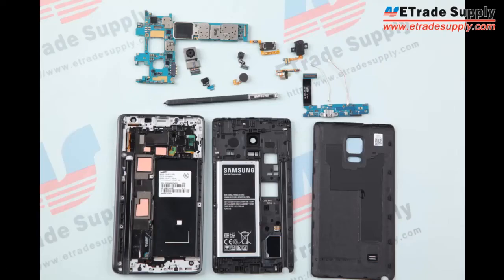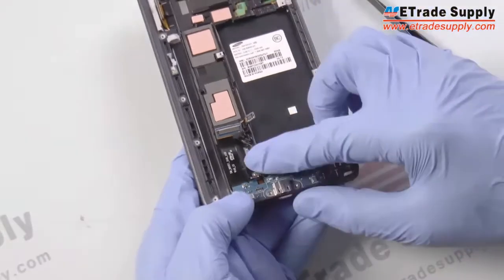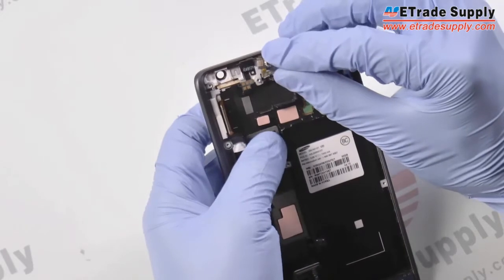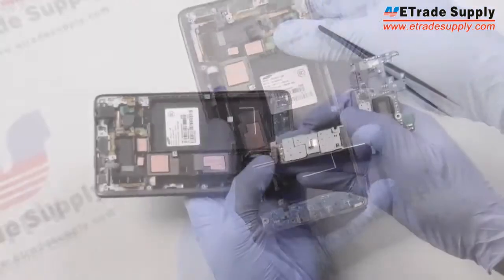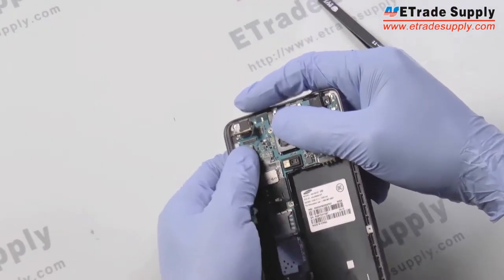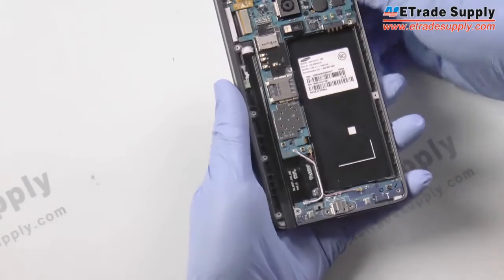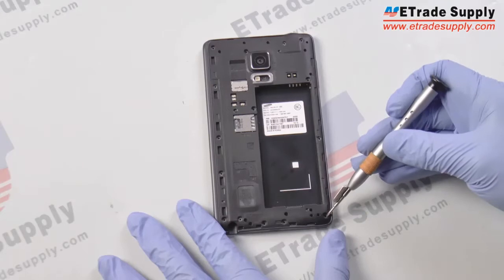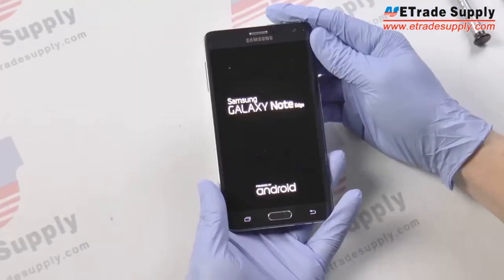Samsung Galaxy Note Edge Reassembly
Watch and Learn how to reassemble the Galaxy Note Edge.